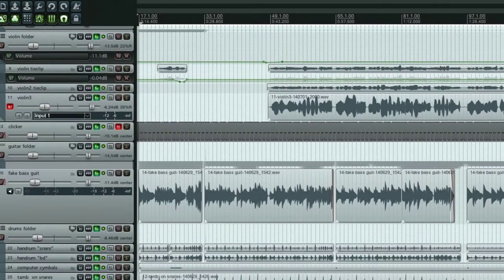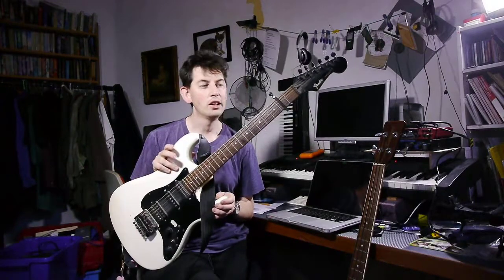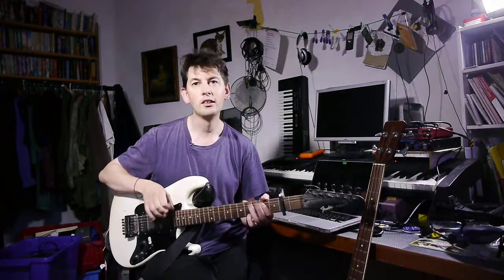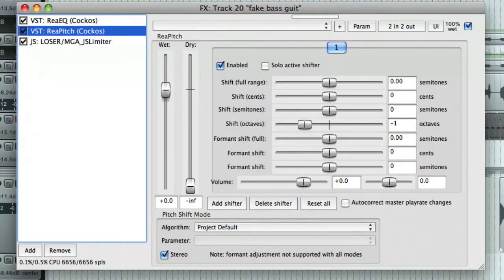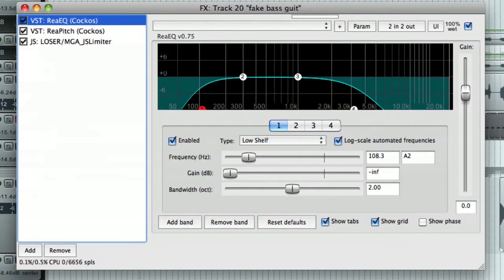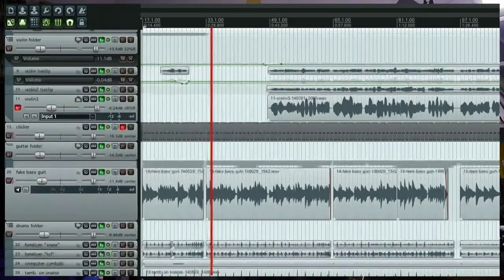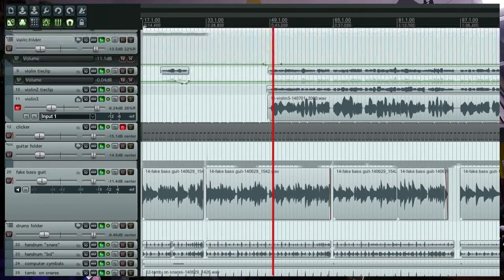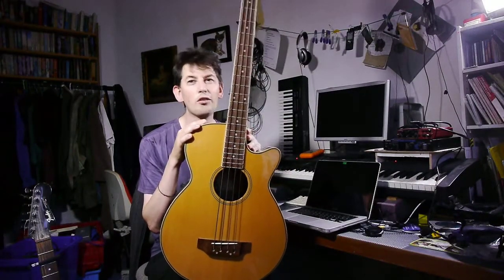Using pitch shift to play basslines on 6 string electric guitar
As you can hear, I'm not a bass guitarist. So I had the idea of playing basslines on my electric guitar and using the pitch shifter in Cockos Reaper to make a fake bass recording. It works quite well, I think. If you can't find a bassist, try it yourself! More of my songs at paddymusic.org.uk